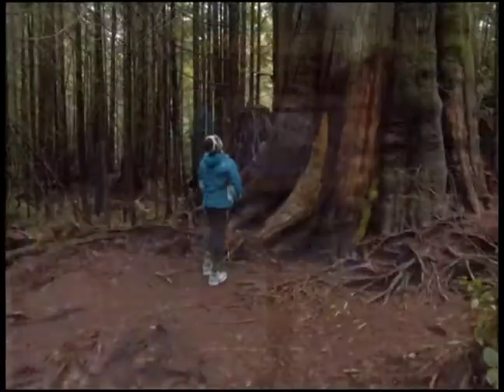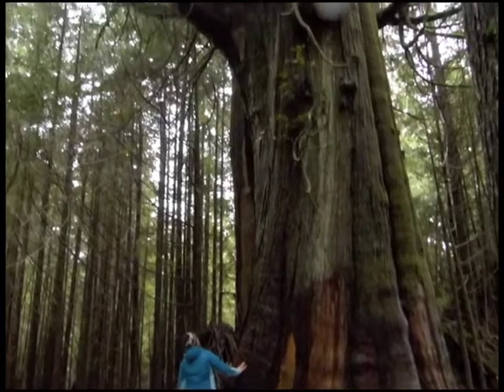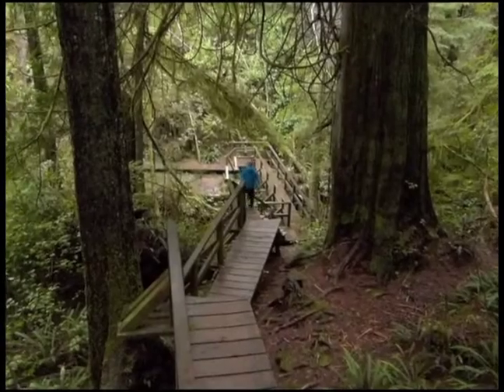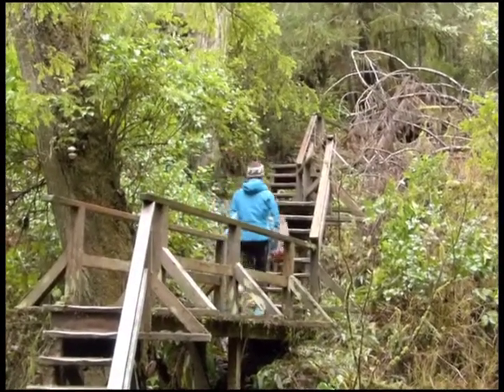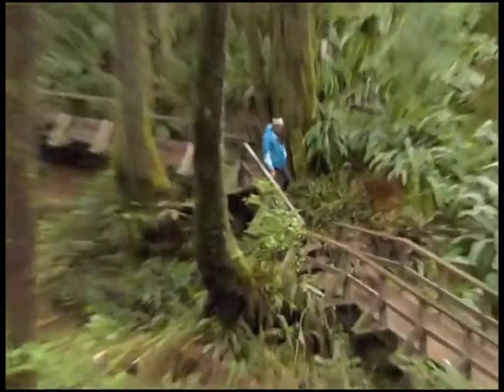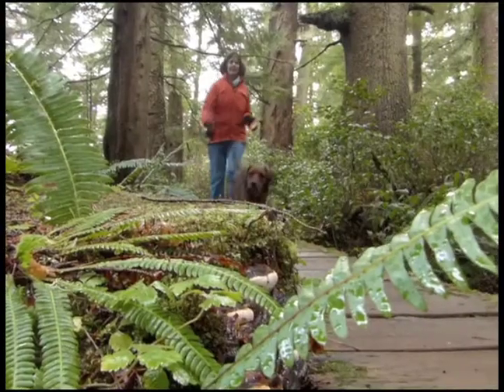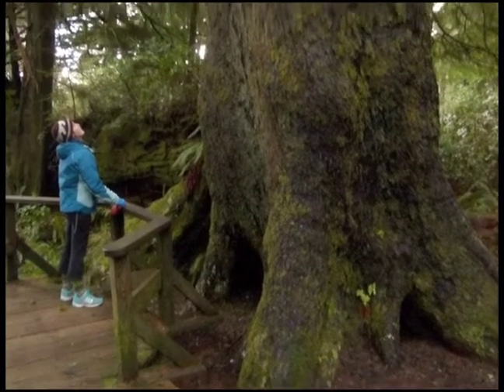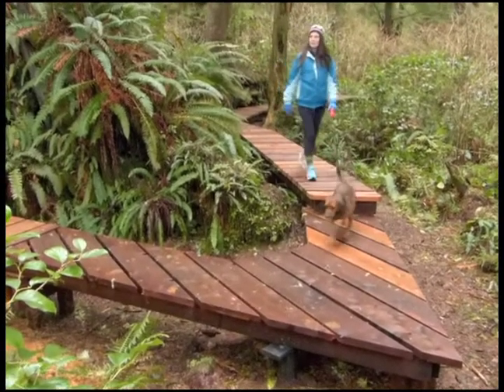Schooner Trail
Schooner Trail in Pacific Rim National Park Reserve combines a rainforest hike with a beach access very popular with locals and visitors. This movie is by Schramm Design for the